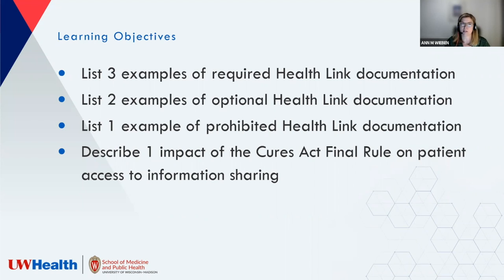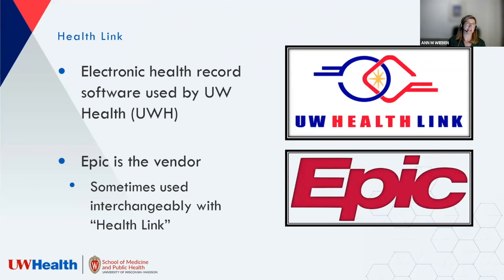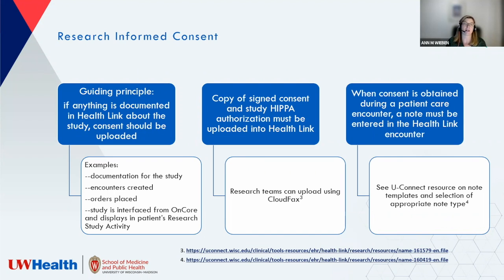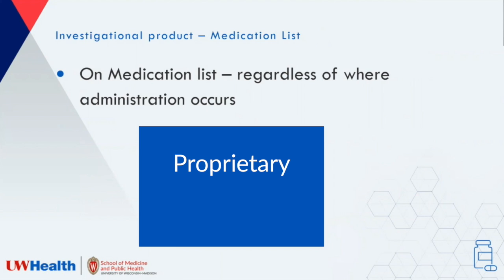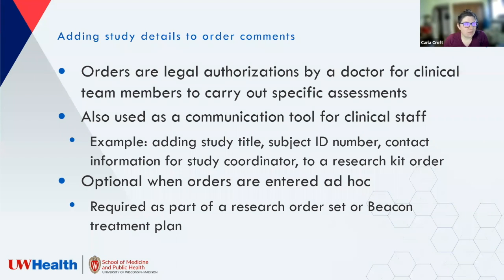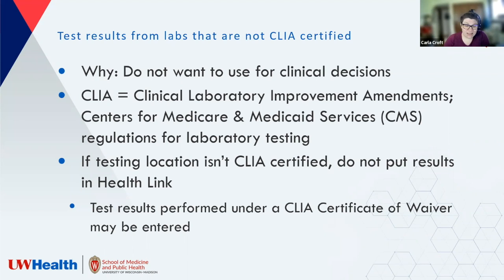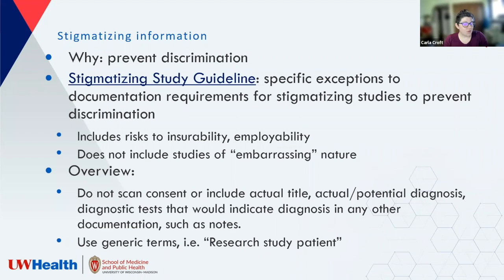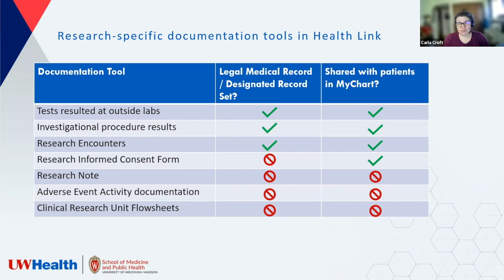HealthLink Documentation Requirements for Clinical Research Participants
This session provides an overview of the required documentation for clinical research participants in HealthLink,  @uwhealth's  electronic health record.

It also includes a brief discussion of the difference between the electronic health record, the legal medical record, and the designated record set with regard to documentation in HealthLink.

Please note that several screenshots in the video are redacted due to proprietary content.